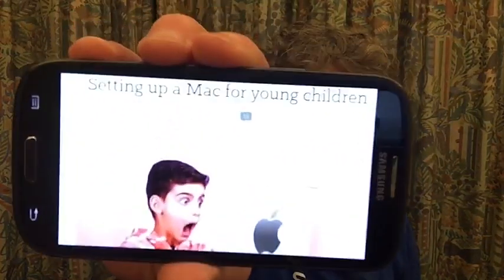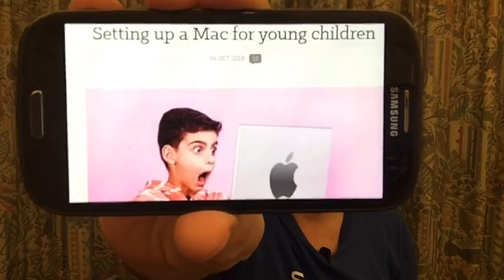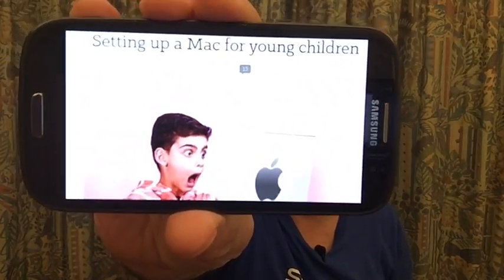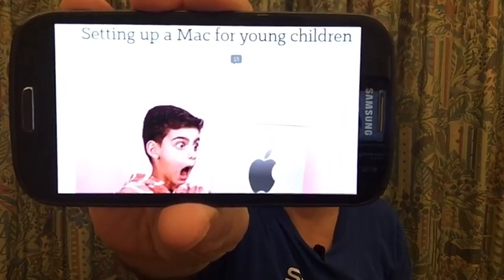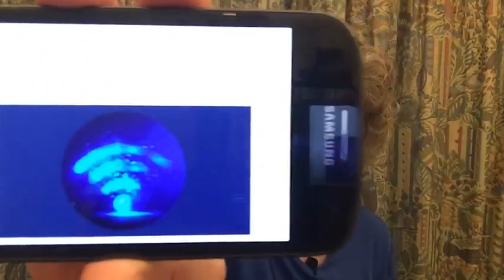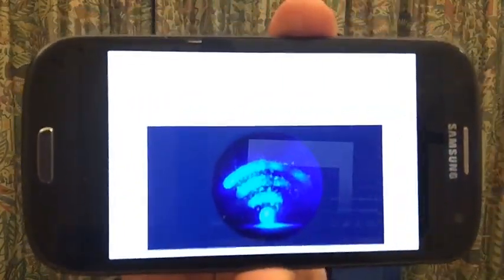How to make your home schooling more secure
Even if you don't have school-age children, this advice will help you be more secure at home! Stay safe out there, everyone.